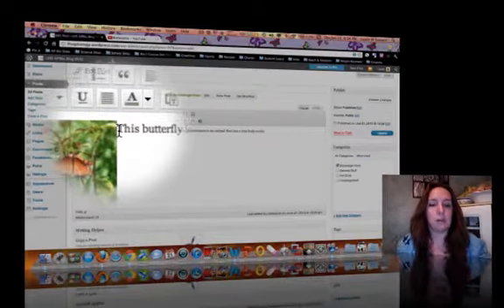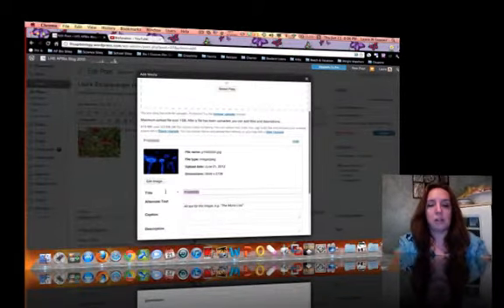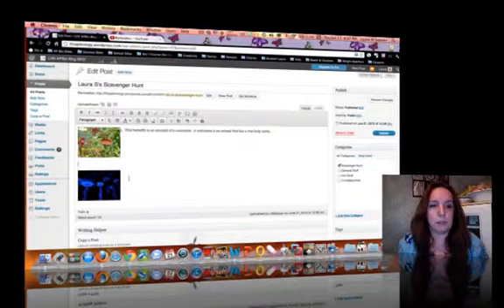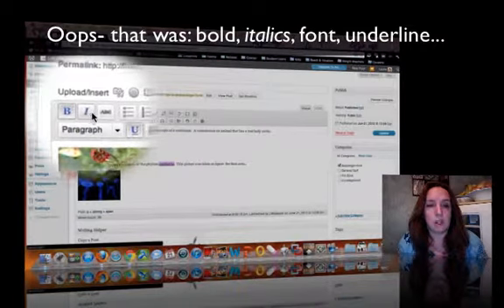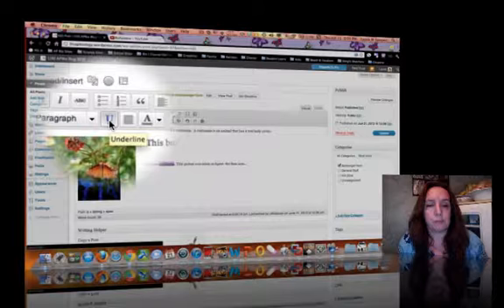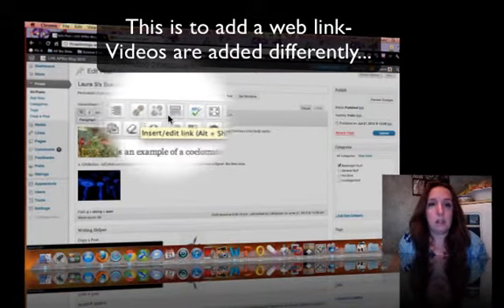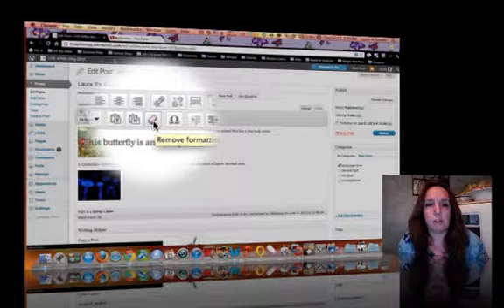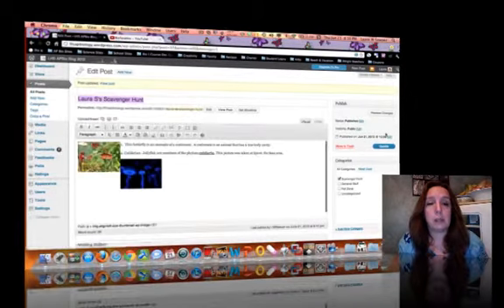How to Edit Post on Blog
Video for my AP Biology students- Editing posts on WordPress for scavenger hunt